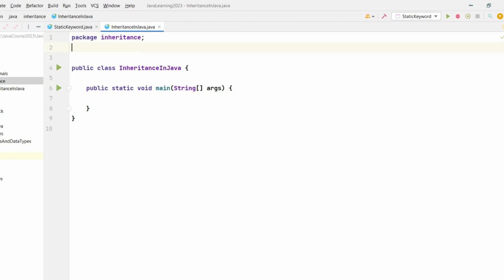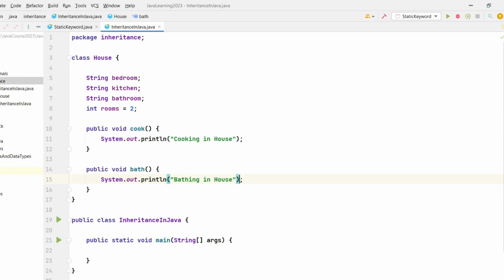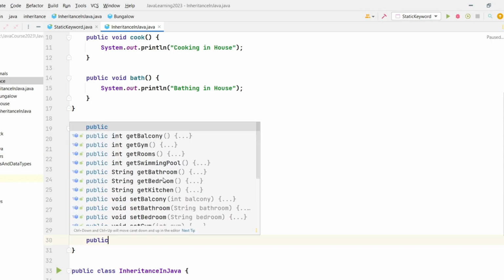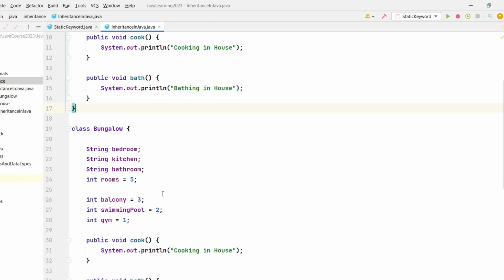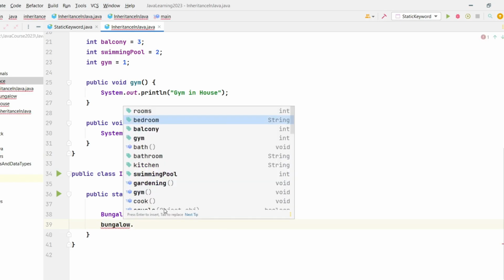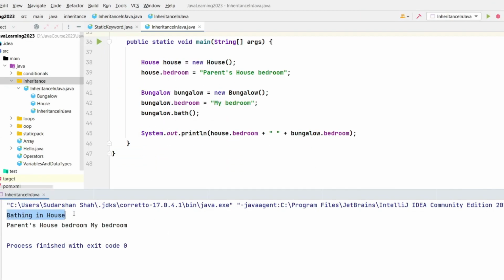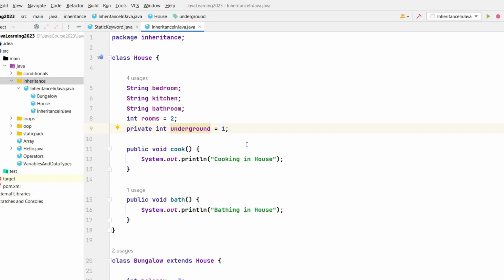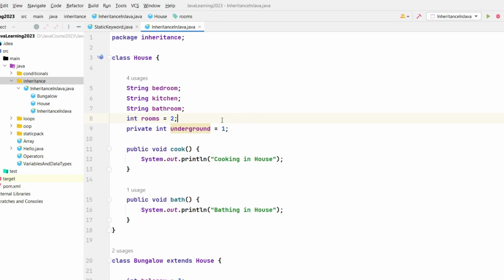INHERITANCE in Java | Need of Inheritance | Code Reuse | Happy New Year Java Course 2023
In this video, we will discuss about Inheritance concept in Java. It is one of the most important pillars of Object Oriented Programming.
We will learn about Superclass and Subclass concept in Java.